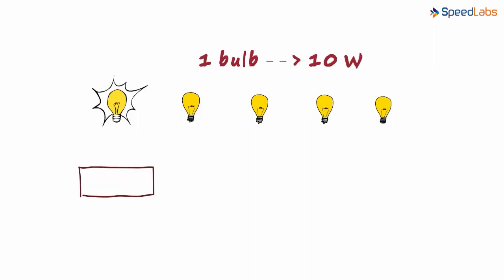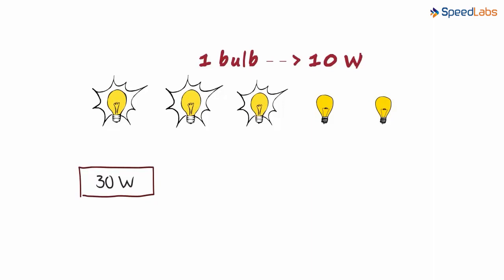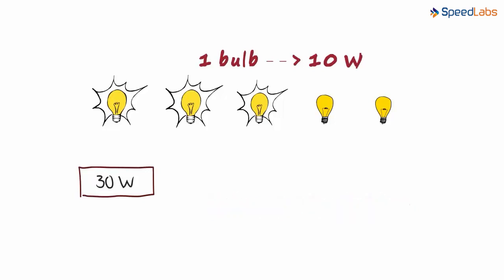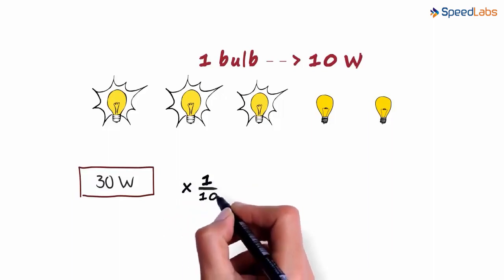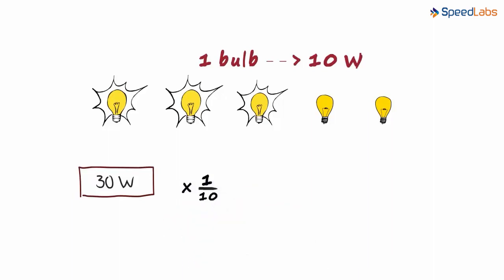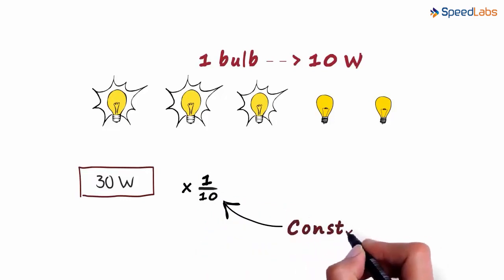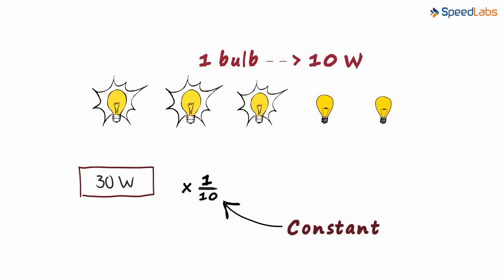Class-8-Maths-Ch-12-Direct & Indirect Proportions-Topic- Direct Variation Example